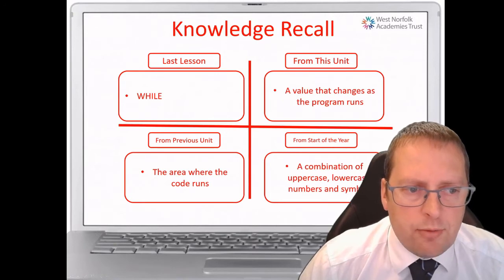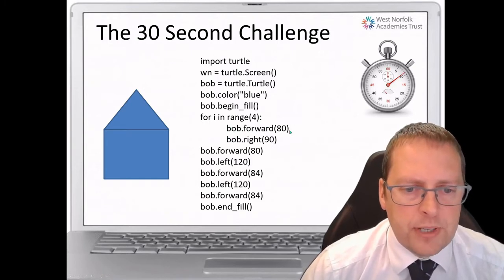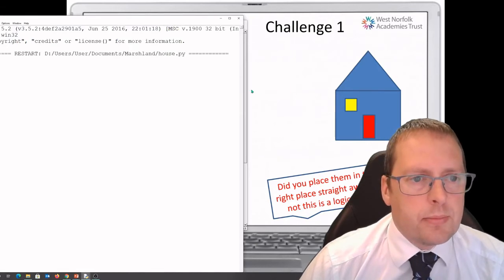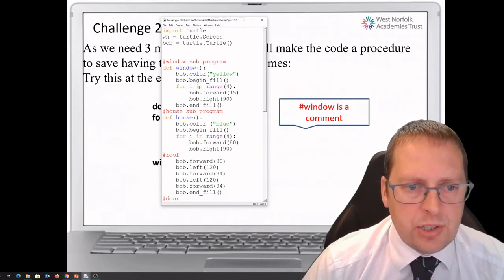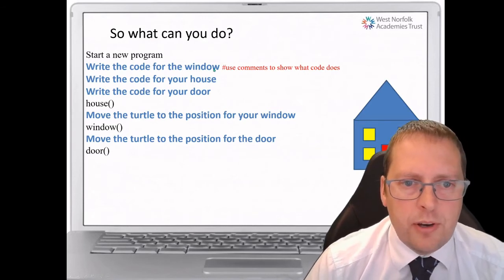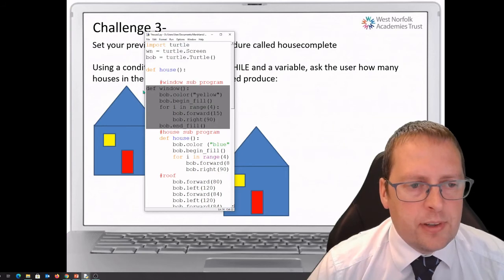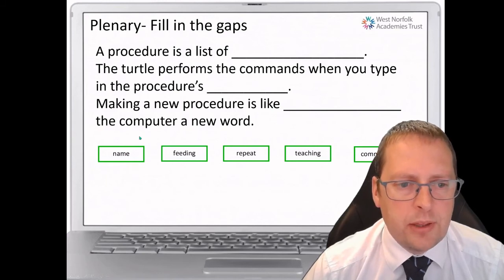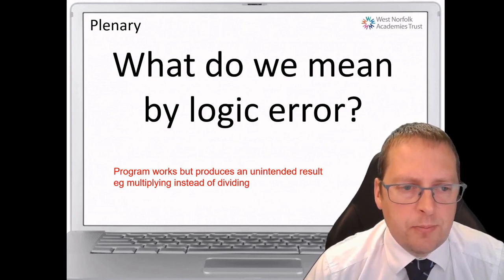7 6 Python Procedures